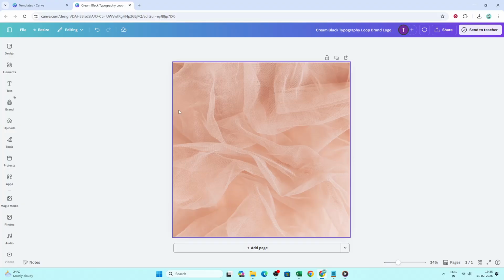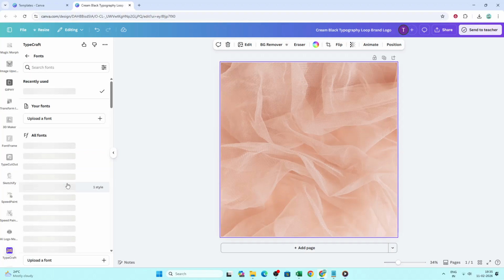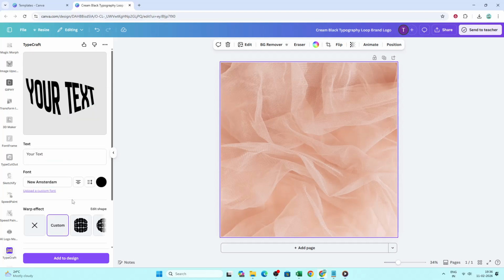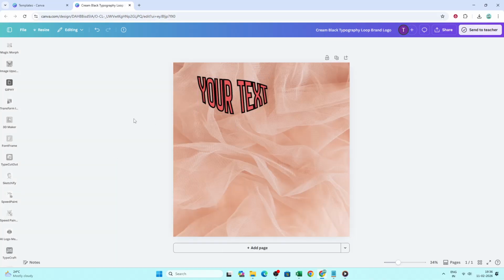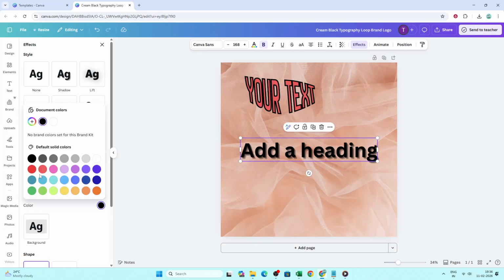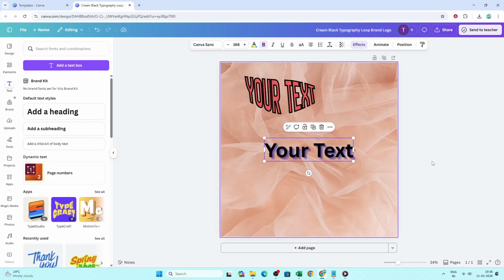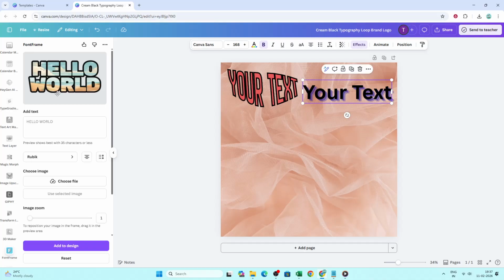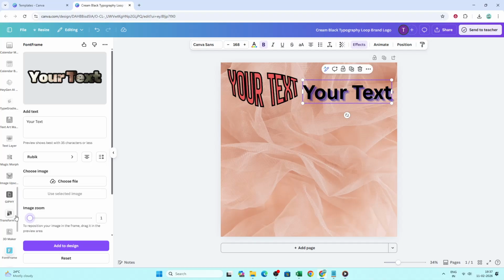How To Create A Custom Text In Canva (Step By Step)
Learn how to create a custom text in Canva with this easy-to-follow Canva tutorial for beginners and pro designers. Typography is a key element of graphic design, and these Canva tips will help you master custom text effects, curved text, and unique font styling in minutes.